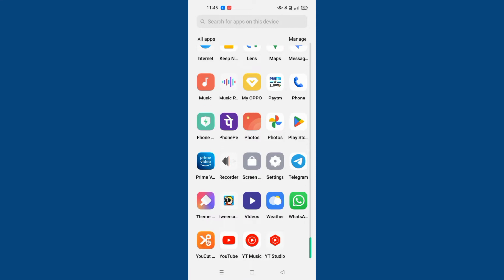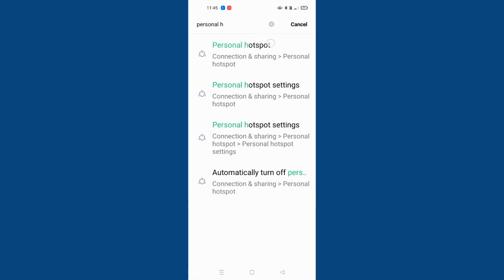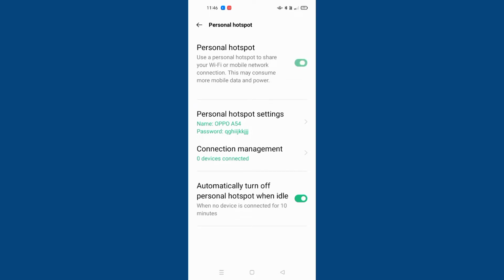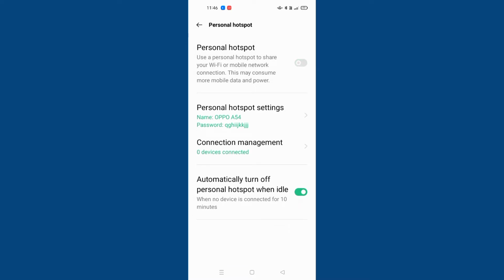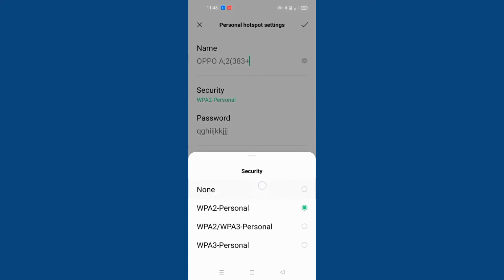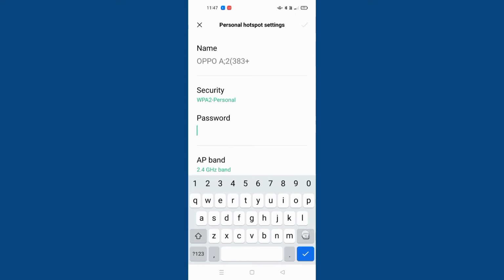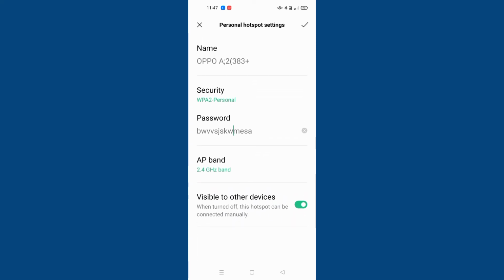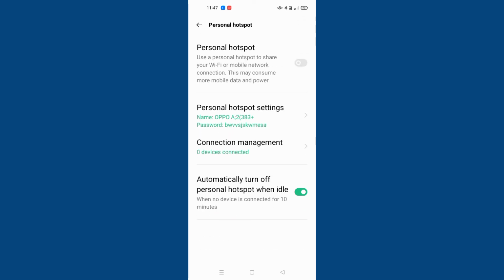OPPO K10 personal hotspot, how to on and off personal hotspot, oppo k10 connection and sharing and p